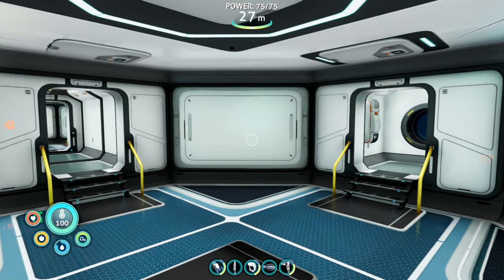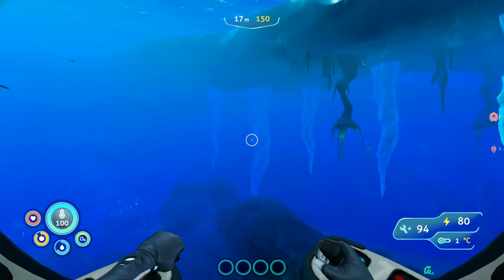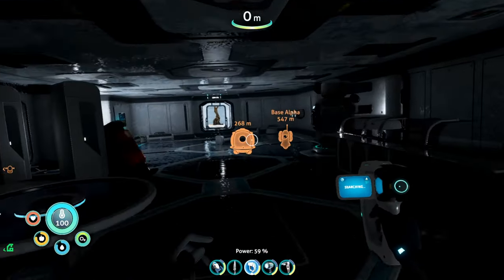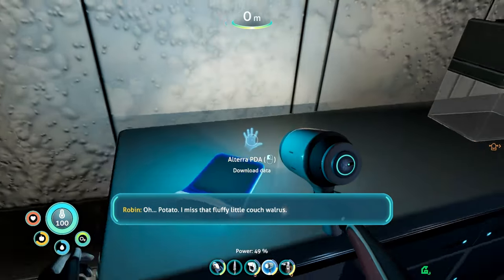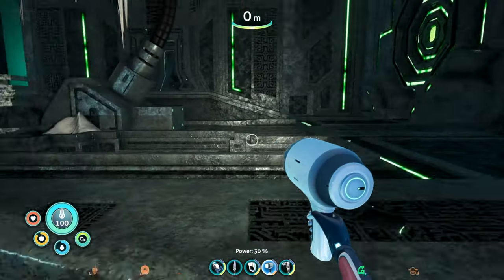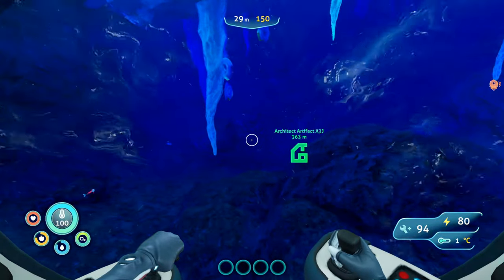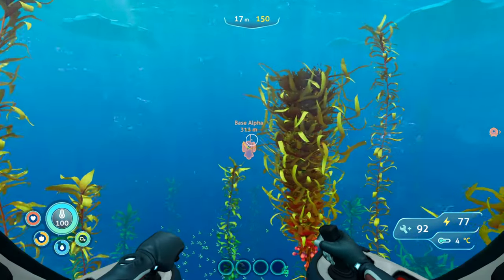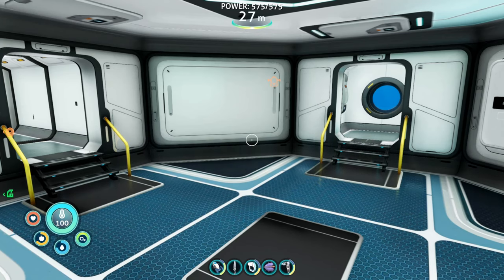"Outpost Zero" - 4 - Subnautica: Below Zero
Watch out!

Warning
This game contains flashing lights that may make it unsuitable for people with photosensitive epilepsy or other photosensitive conditions. Player discretion is advised.